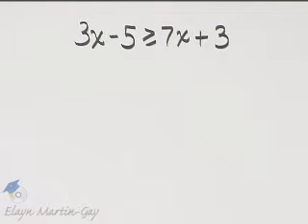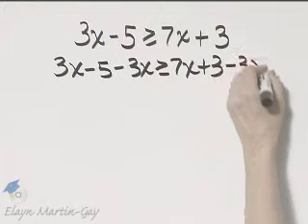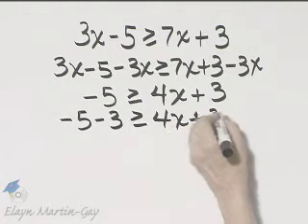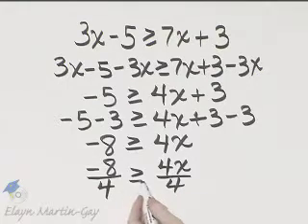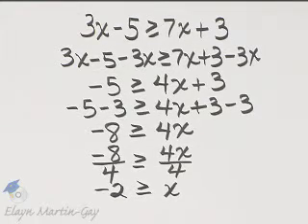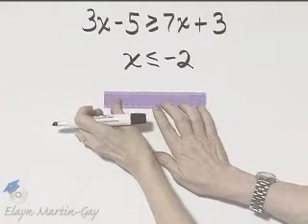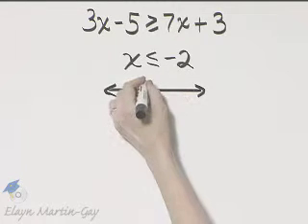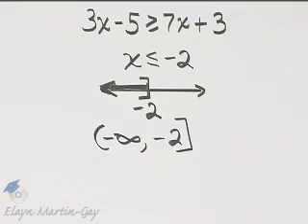Martin-Gay Beginning & Intermediate Algebra Ch 2 Ex 22